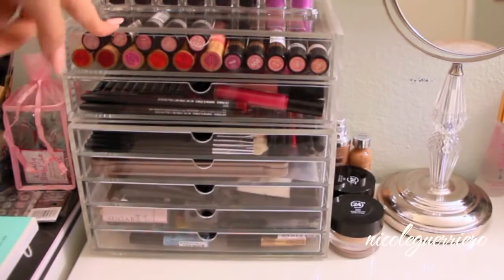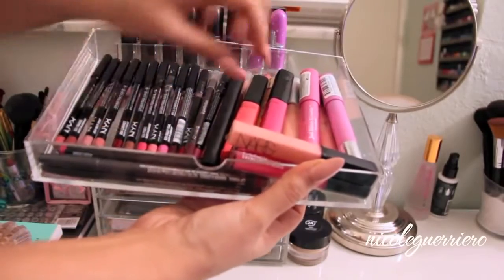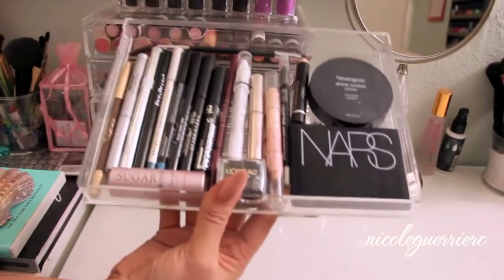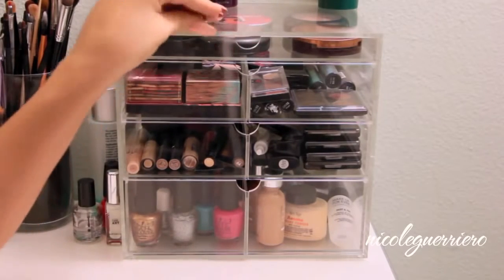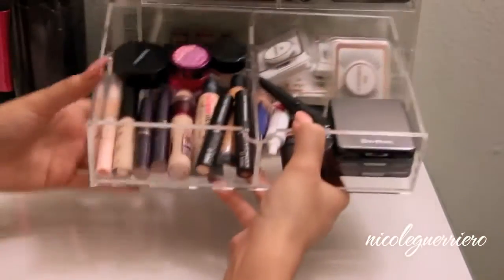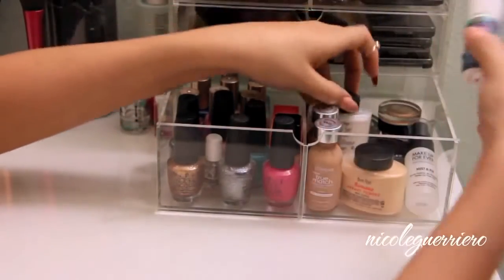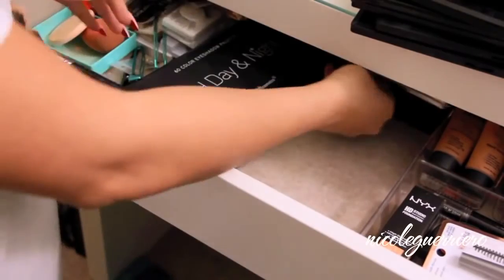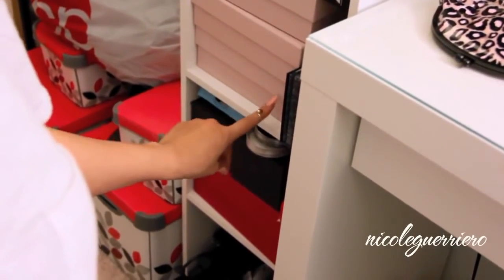Makeup Collection + Storage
- Clear Acrylic Lipstick Organizer/Holds 24 Lipstick

- Glass containers - Dollar Store
- Sand - Michaels

- IKEA MALM Dressing Table / White

- Hope you guys enjoy the video, its been highly requested since I started Youtube. :) I get it though because I love seeing other peoples collections as well. I am not 100% satisfied with my setup  dont think I will be until I move out of this condo. I am happy with it though. :)
xoxo

P.S.
My Youtube name is now Nicole Guerriero because its linked to my Google+ account which I think will be happening to everyone at some point but lots of you have asked me so just wanted to address it but my link is still

What Im Wearing:
Face: Tarte CleanSlate Poreless,LOreal True Match in W6, NYX HD Photogenic Concealer Light, Benefit Hoola Bronzer, Benefit Coralista Blush
Eyes: BH Cosmetics Day  Night Palette + LOreal Power Volume Collagen +Maybelline MegaPlush Volumexpress + LOreal Voluminous Carbon Black + Rimmel Lash Accelerator
+ Maybelline Cat-Eye Masacara
Lips: NYX Nude Lipliner + Revlon Smoked Peach + Revlon Coral Reef Gloss
Rings: Tobi, Cartier
Earrings: Karmaloop
Top: Victoria Secret
Nails: Sephora by OPI - I Gotta Blush On You
Hair: HelloGorgeous. 2O inches. Ombre (dark brown to light brown)

*Song: Kaskade - Angel On My Shoulder

- Instagram: nicoleguerriero - use hashtag nguerriero19 or nicoleguerriero so I can see posts you tag me in :) if your IG is on private remember I cant see your photos if you tag me ( that happens a lot!)